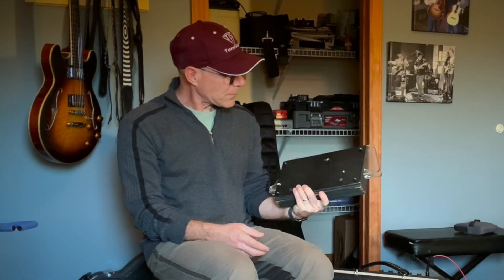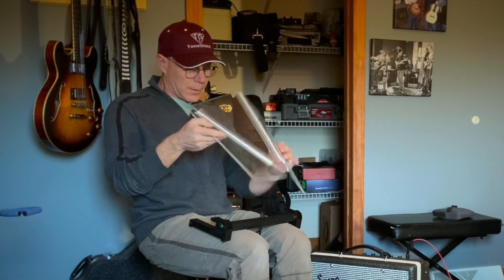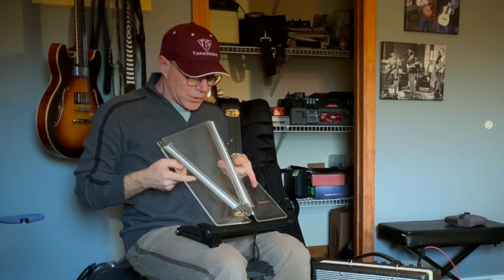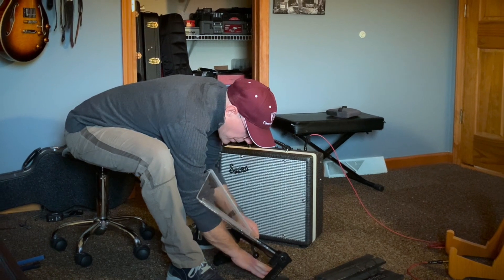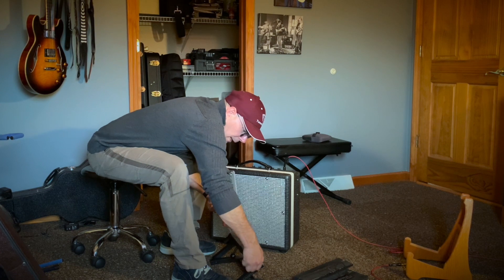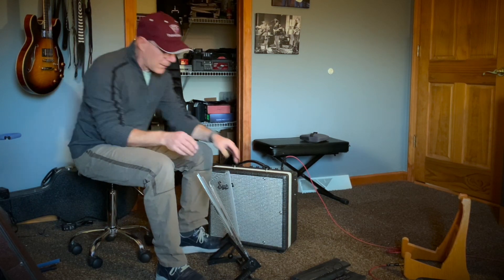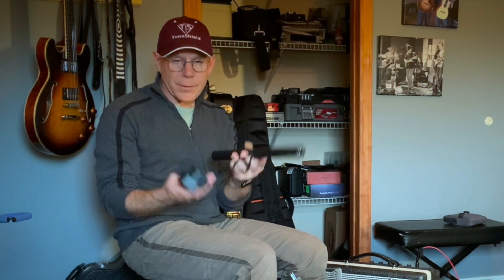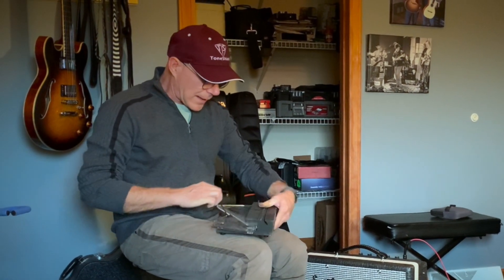ToneShield v2 & v2R Intro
Welcome to the new versions of ToneShield with adjustable shield angle and adjustable base height.  The newly designed bases provide unparalleled diffusion flexibility.